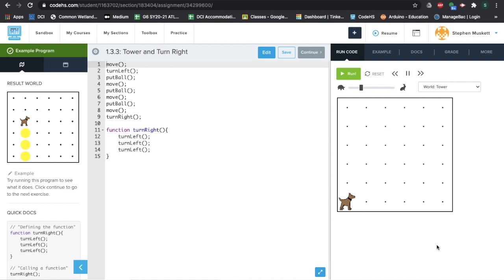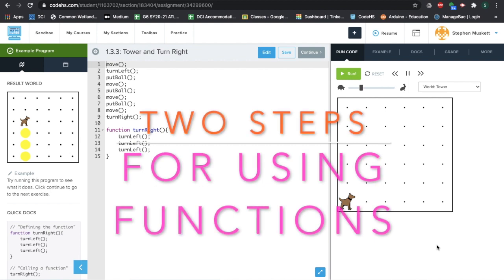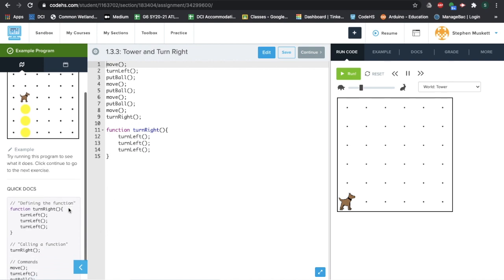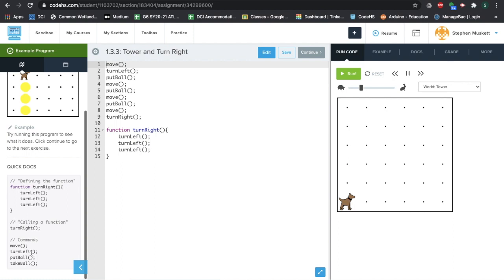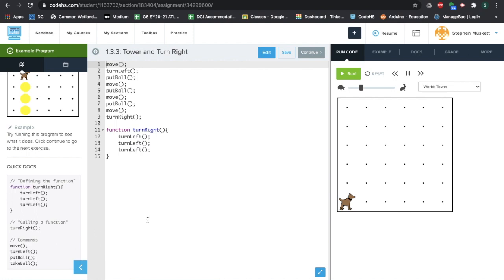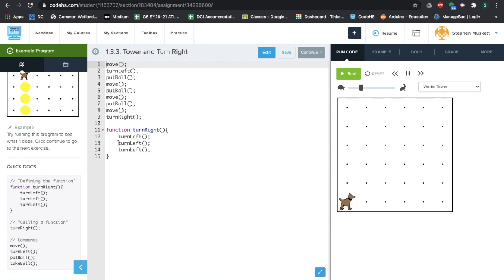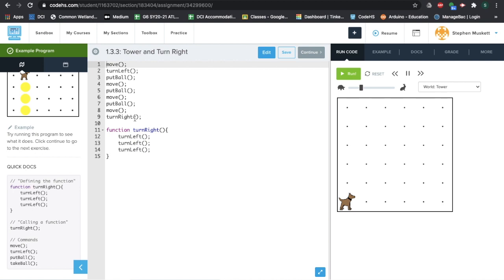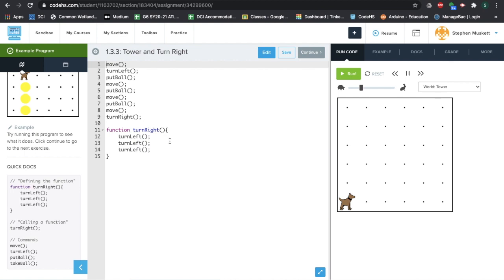CodeHS - the two steps for using functions for Karel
This video helps explain the two steps needed for Karel to follow functions: to define the function and to call the function.

Two steps:
1. define the function
2. call the function